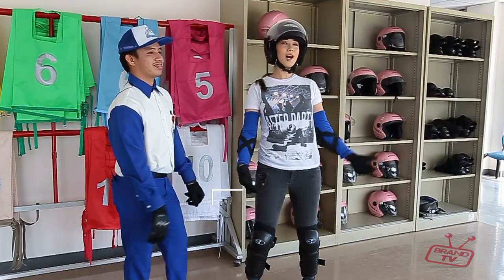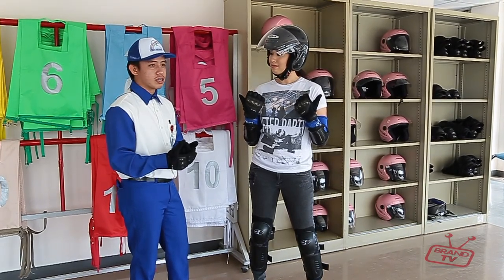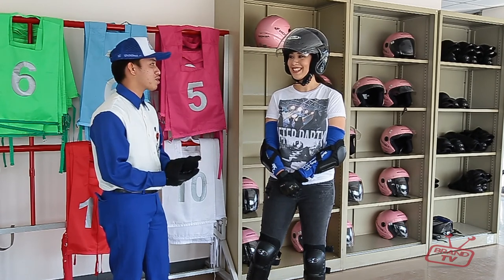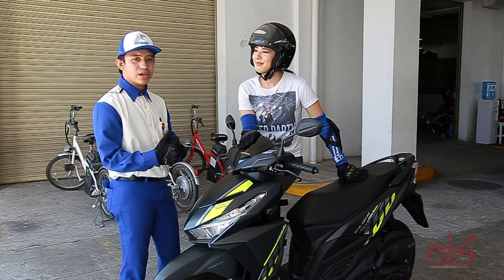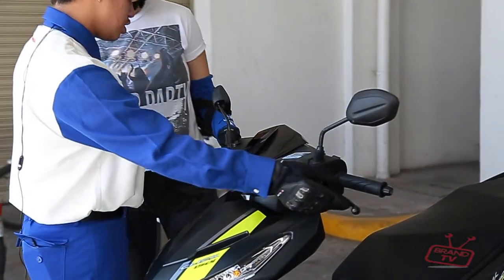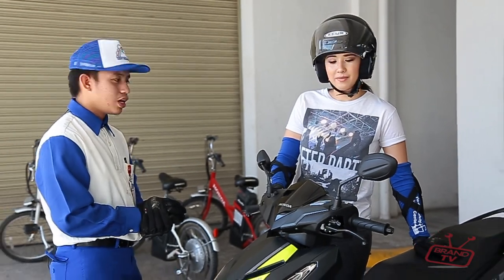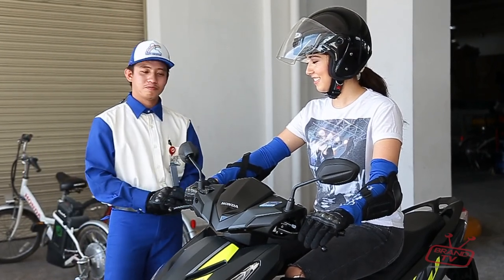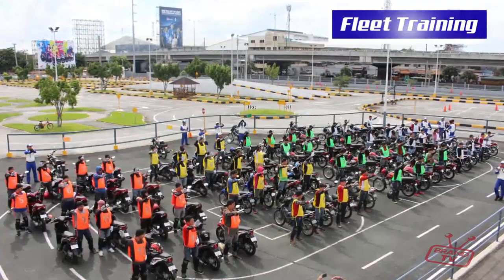Brand TV: Episode 5 - UNWIND : Safety (Part 4)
Catch us every Saturday and Sunday 9:00-10:00pm at Global News Network.